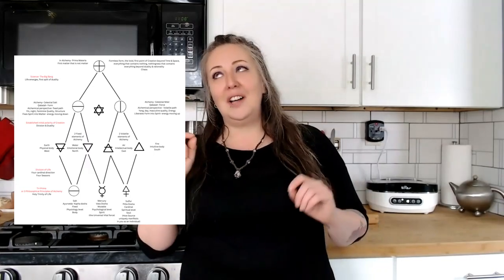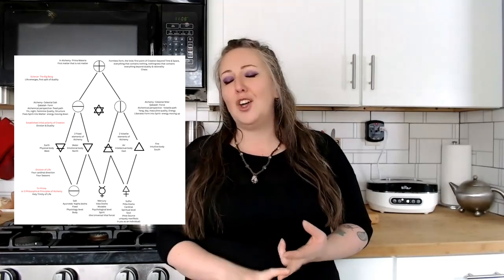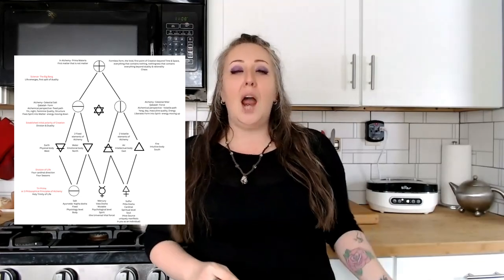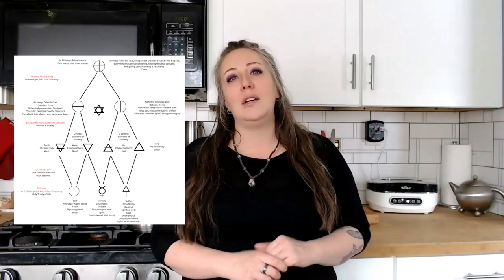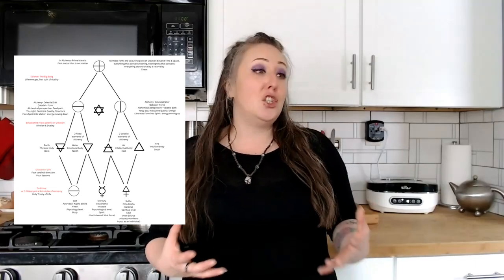Discover The Magic Of Calendula Healing Salve!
Calendula Healing Salve Recipe & Tutorial
⬇⬇⬇ Click “SHOW MORE” for more info ⬇⬇⬇
Let’s make a healing salve that can be added to your home medicine cabinet to help heal cuts, bumps, scrapes & bruises.
Life happens sometimes & why not be prepared?

Double boiler bowl
1 oz tins

💫 Music used in video:
Intro: Inspire me by Fredrik Storm
Outro: Hear the noise (string)
That's that (string)

Thanks for spending this time with me, may you find Peace wherever you are 💖
💫 Angela

00:00 Introduction
01:22 What is a salve & when would you use it?
03:40 Calendula Officinalis information
08:56 Beeswax information
10:19 Recipe & tutorial